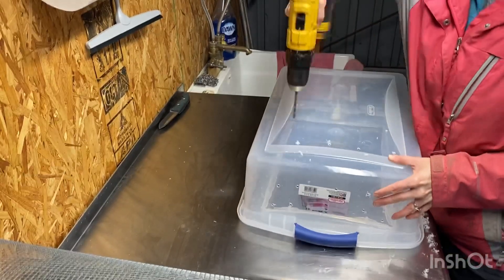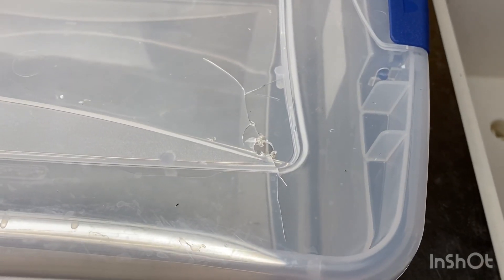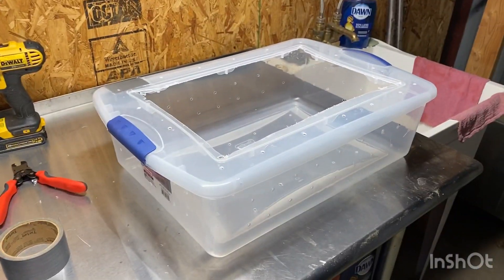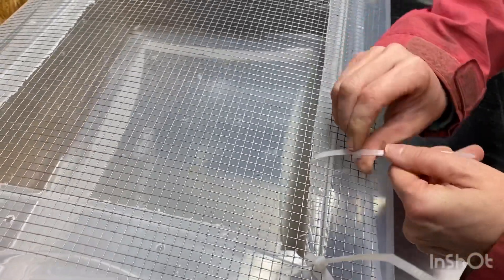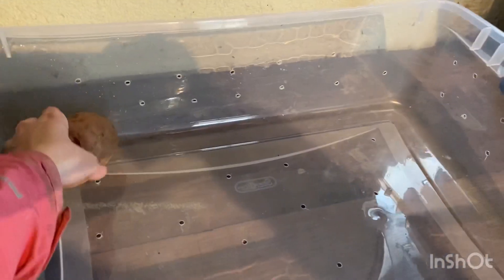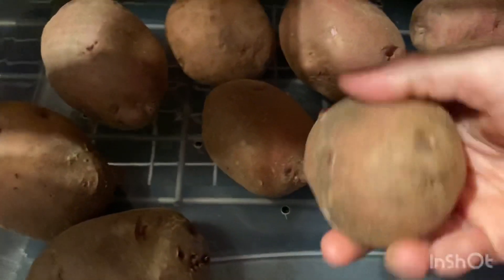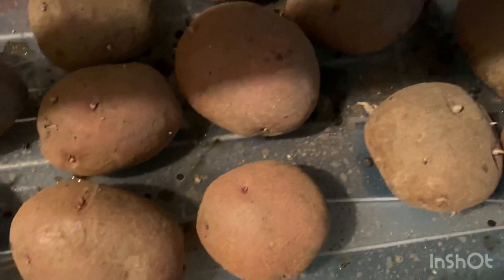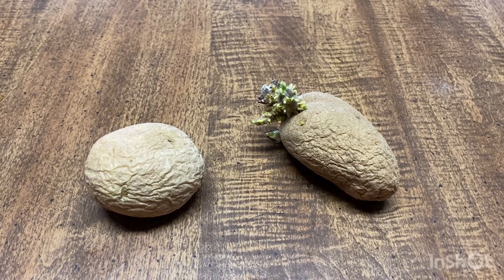Episode 12: Building A DIY Storage Box For Root Vegetables | Mouse-Proof Cold Cellar Storage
STERILITE CONTAINERS

WIRE MESH HARDWARE CLOTH

DEWALT JIGSAW

DEWALT DRILL

ZIP TIES

Musician: @iksonmusic